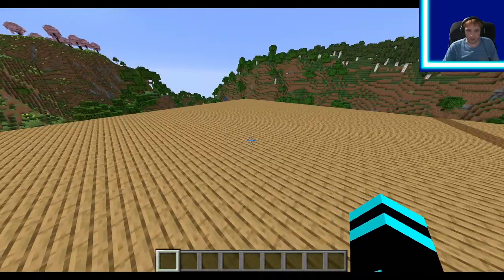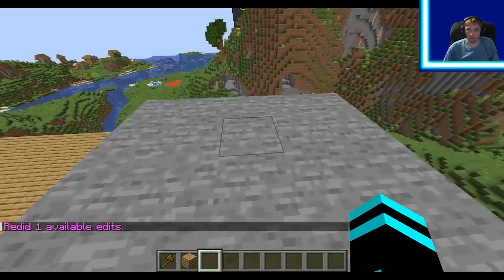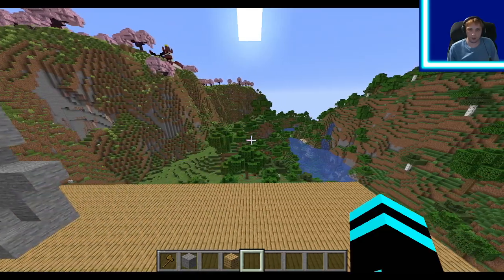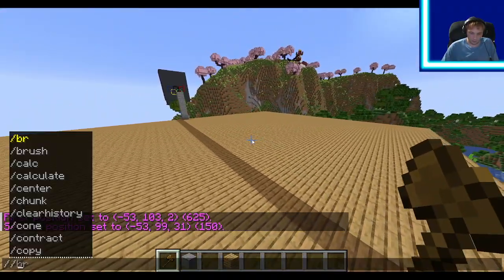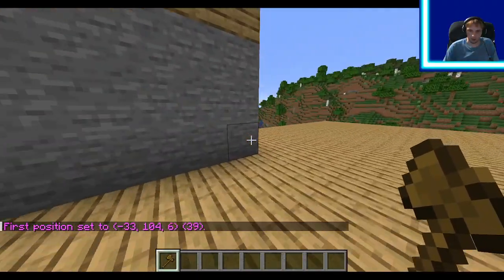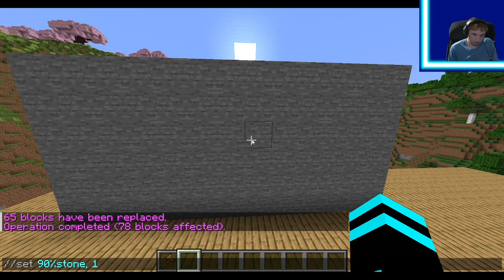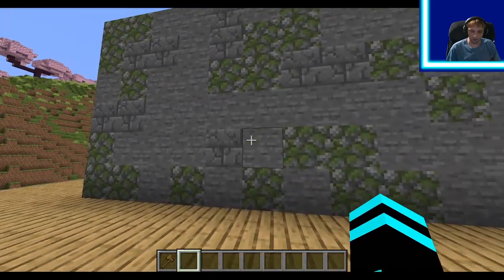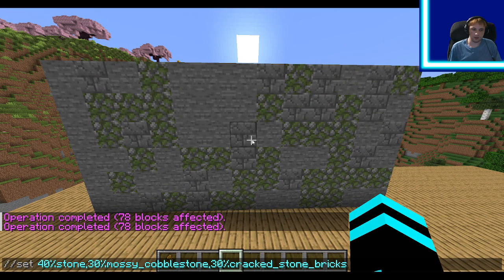World Edit Tutorial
In this video I will go over the following:

//wand
//set stone
//set air

//copy
//paste
//rotate 90

//center newblock

//replace stone gold_block

//set 70%stone,30%mossy_cobblestone
//replace stone 70%stone,30%cracked_stone_bricks
//set 40%stone,30%mossy_cobblestone,30%cracked_stone_bricks